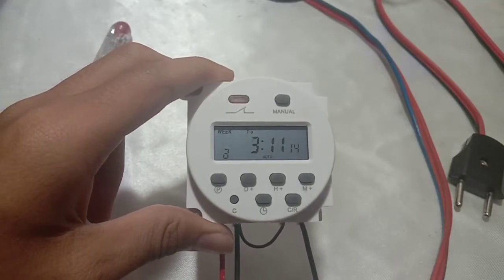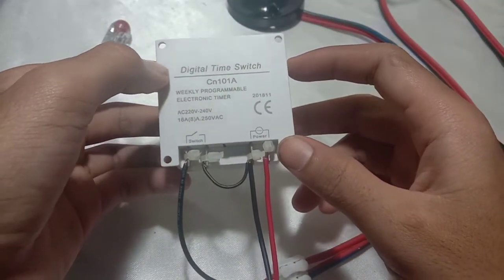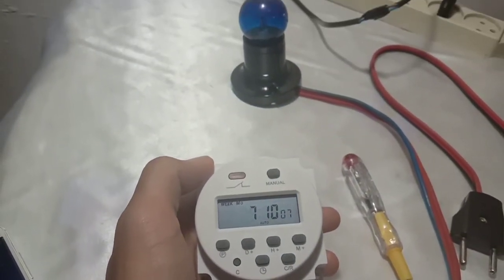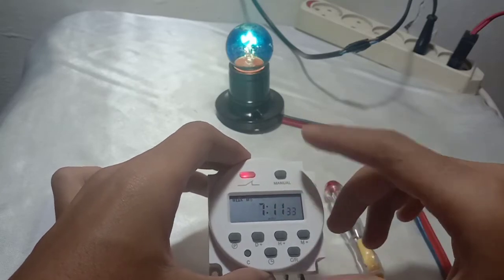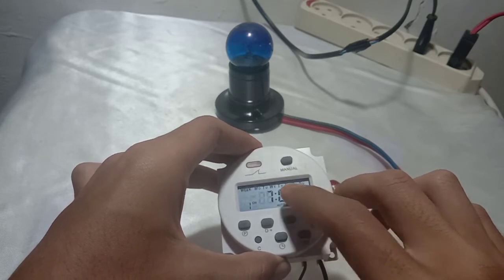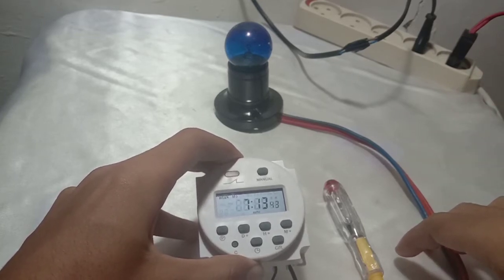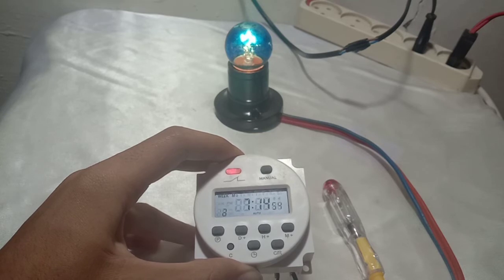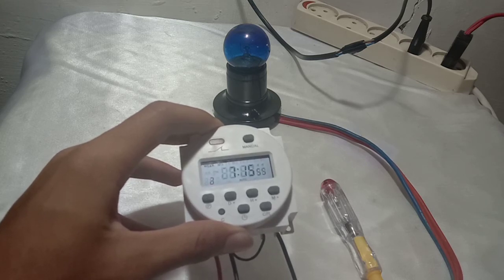7x24 Programmable Timer Weekly Programmable digital Timer Cn101A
Programmable timer Cn101A. Weekly programmable digital timer 220v AC